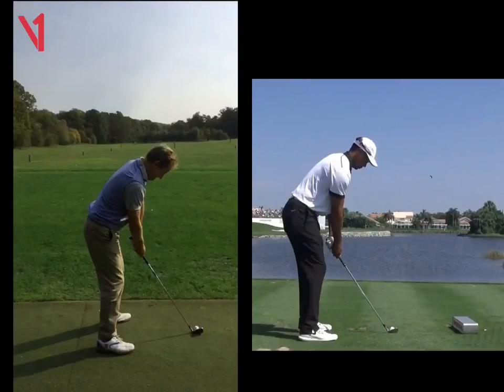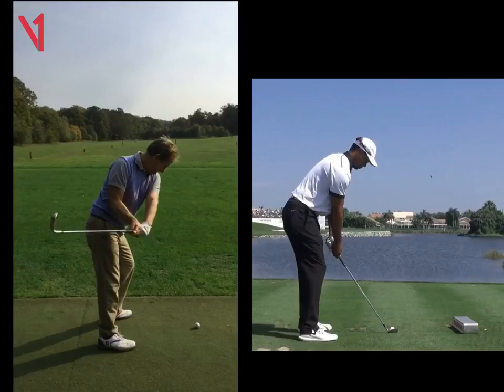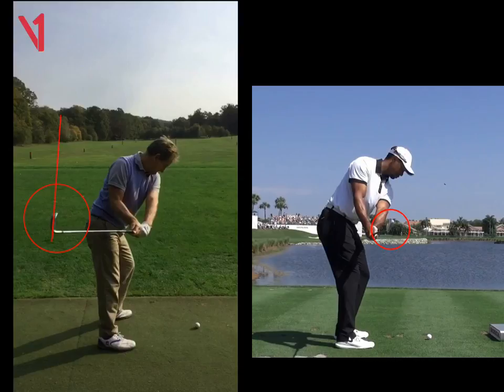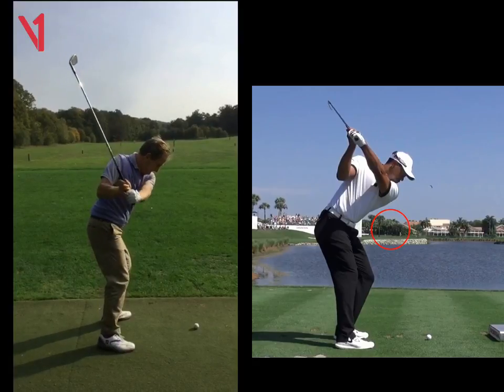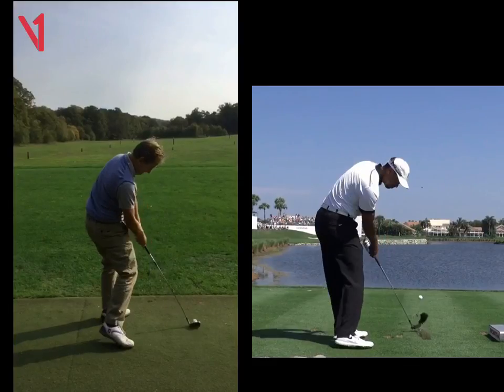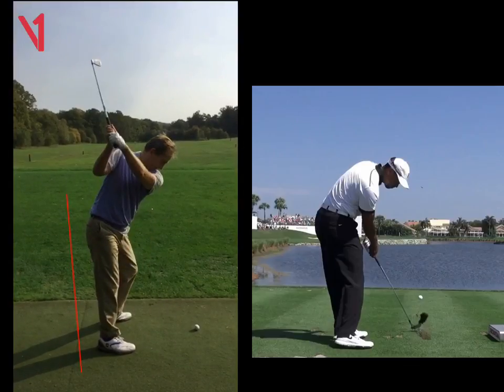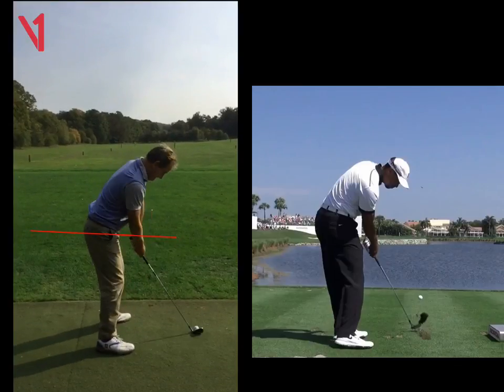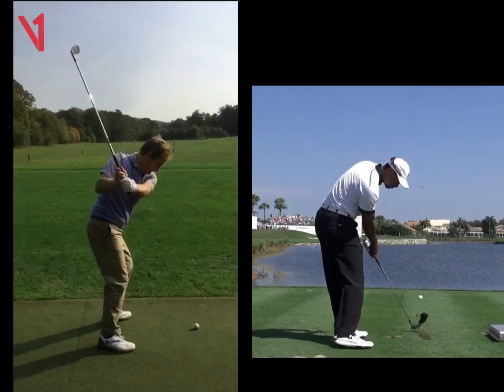Rupert DL Swing Review